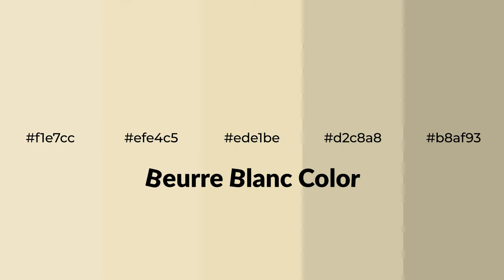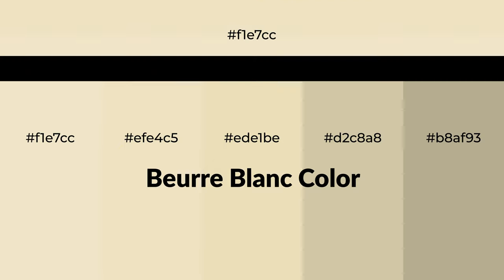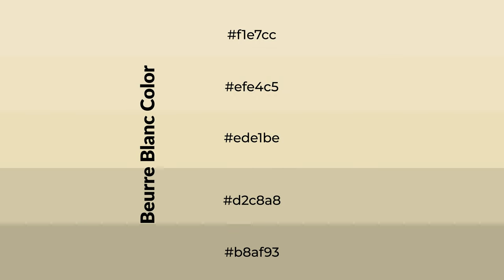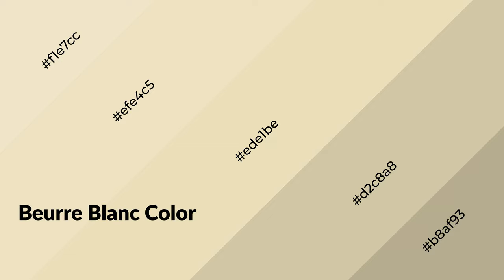Shades & Tints of Beurre Blanc color ede1be A Warm Yellow color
Shades of Beurre Blanc color ede1be Warm Shades of Beurre Blanc color with Yellow hue for your project!

Shades
Hex d2c8a8

Tints
Hex efe4c5

Beurre Blanc is a warm color, and it emits cozier and active emotion. Warm colors are symbols of warmth, fire, heat, and sunshine. It also evokes joy, passion, love, and even anger emotions. You can see them used in Restaurants and Gyms.